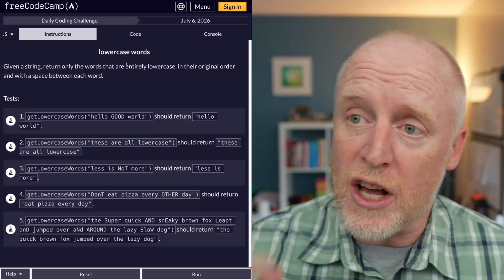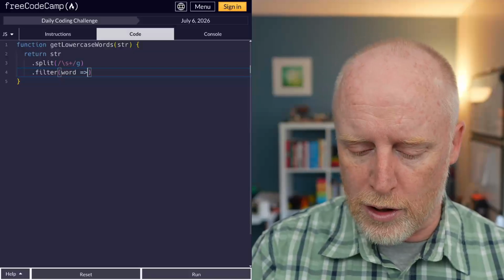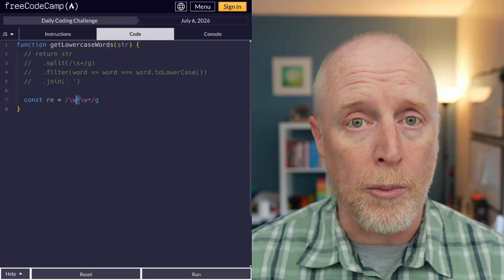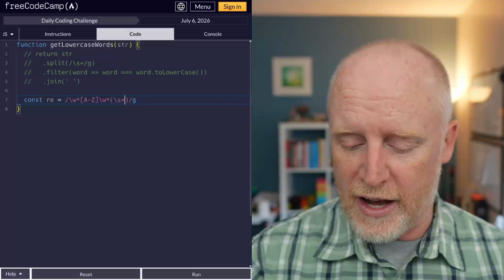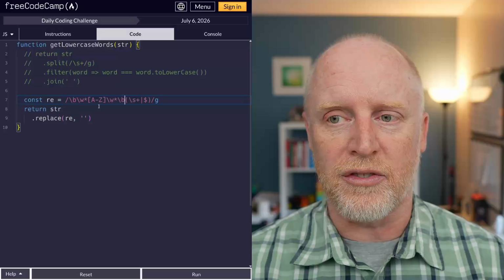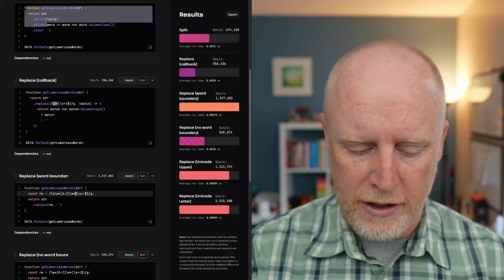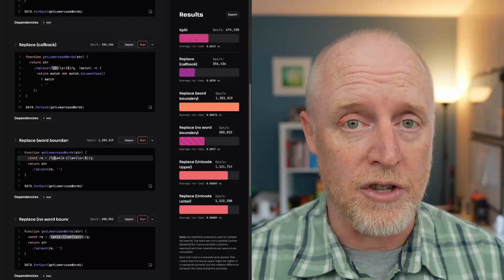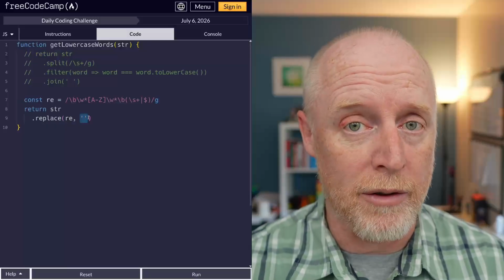lowercase words - 2026-07-06 - FreeCodeCamp Daily Challenge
Today, I take on "lowercase words", a challenge to return only the lowercase words in a string. We try it 2 different ways, once with a simple split and filter, and then with a regular expression. We also talk about word boundaries and how they might speed up our processing time.